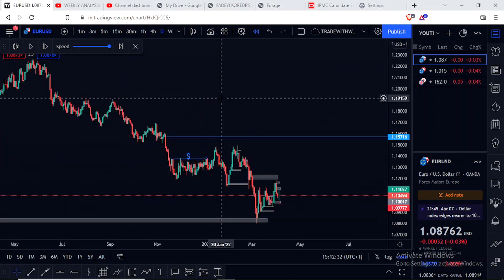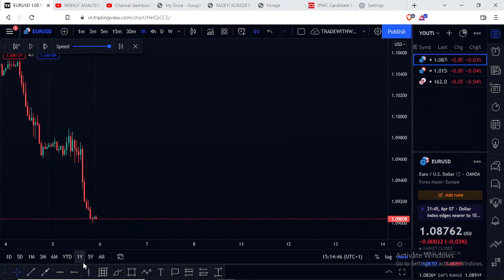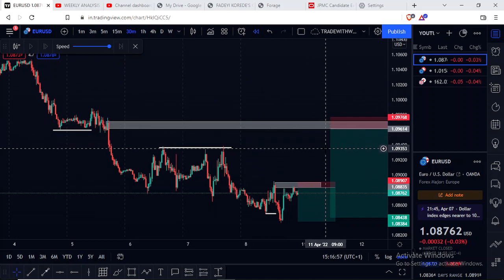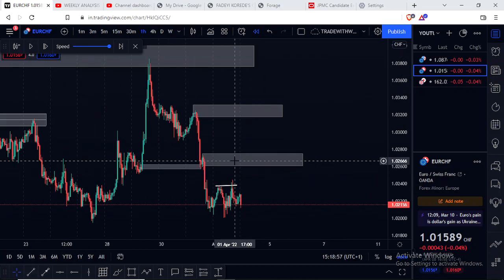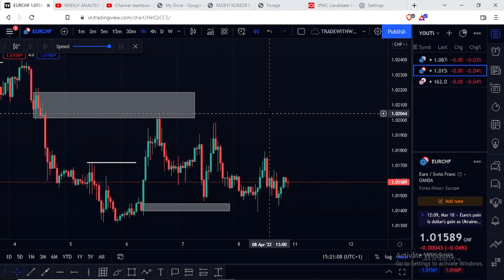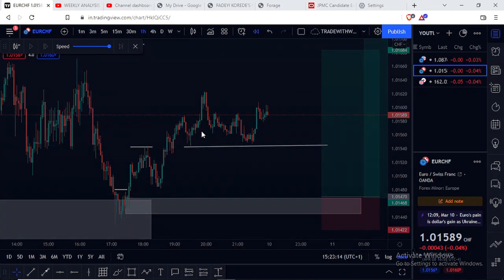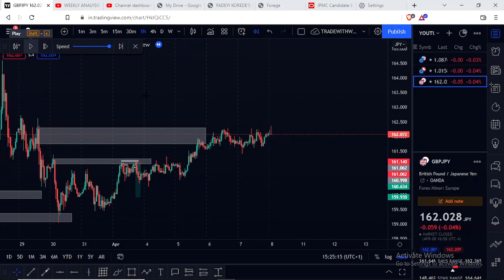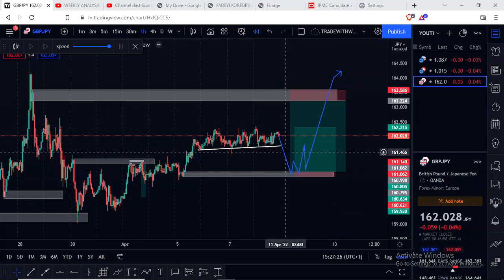MUST WATCH!!! WEEKLY ANALYSIS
The broker I use for swift withdrawal

NO FINANCIAL ADVICE- The information on this channel is provided for education and informational purposes only, without any express or implied warranty of any kind, including warranties of accuracy, completeness or fitness for any particular purpose. The information contained in or provided from or through this channel is not intended to be and does not constitute financial advice, investment advice, trading advice. The information provided is general in nature and is not specific to any user or anyone else. You should not make any decision, financial, investment, trading or other wise, based on any of the information presented on this channel without undertaking independent due deligence and consultation with a personal broker or financial advisory.